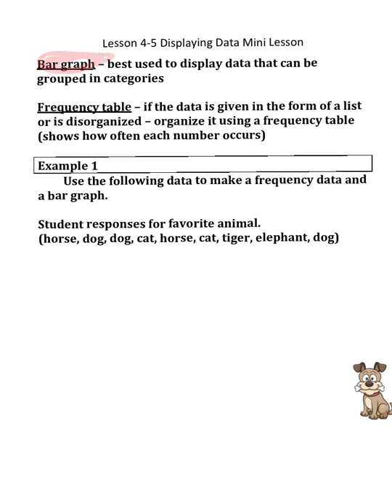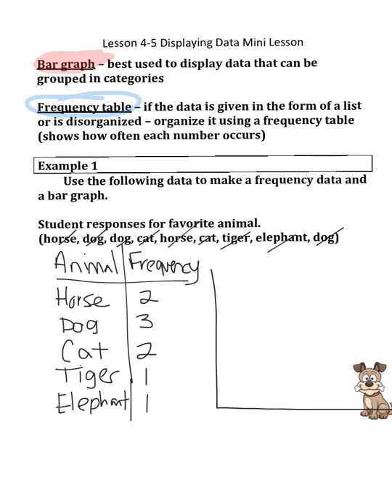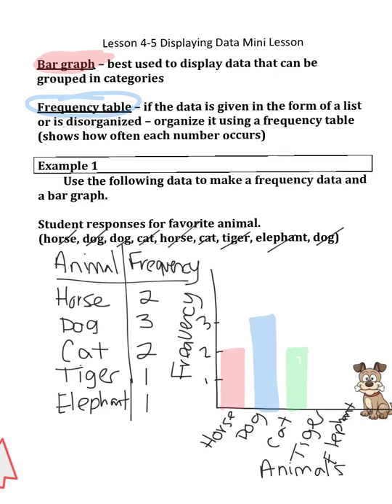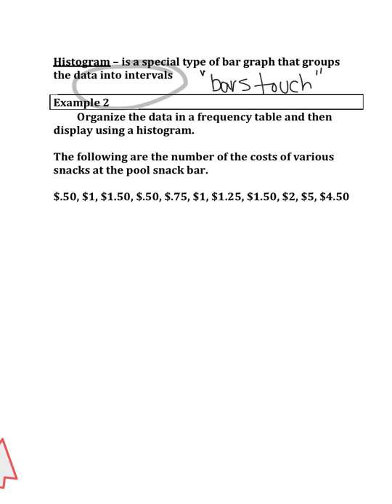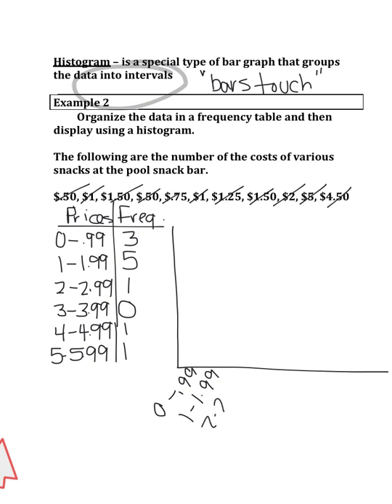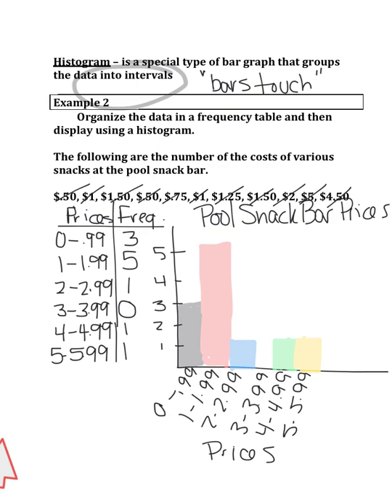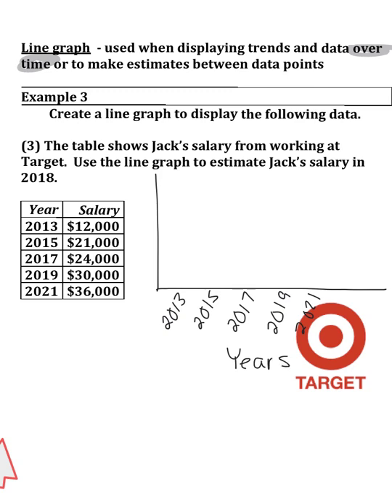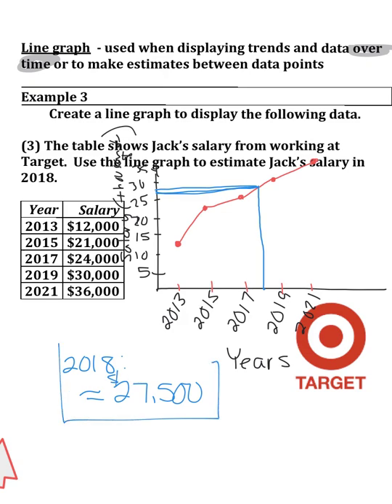4-5 Mini Lesson